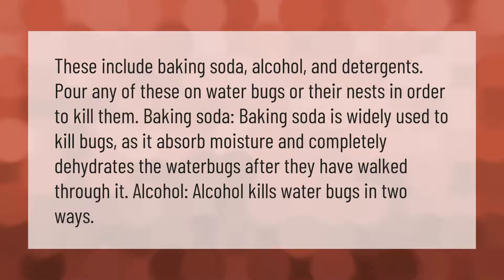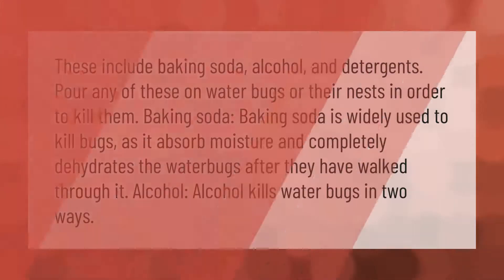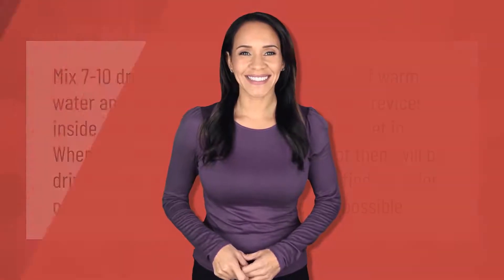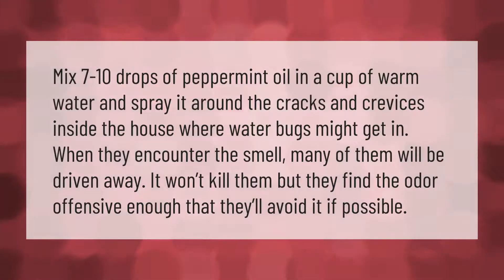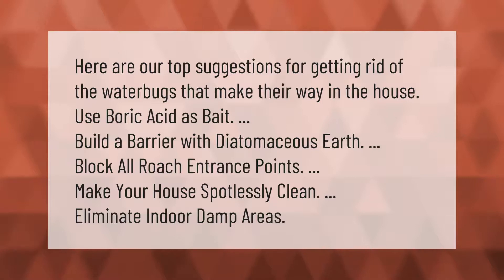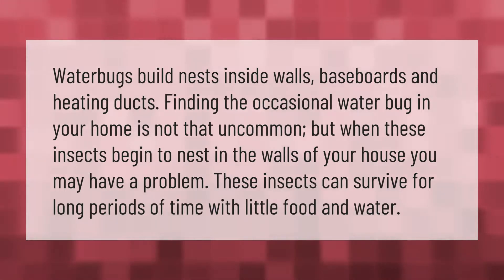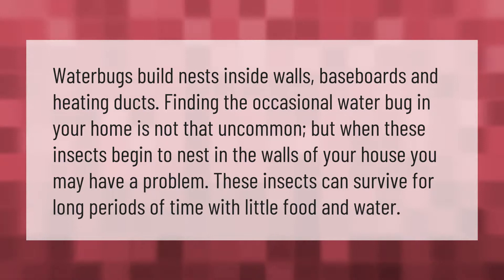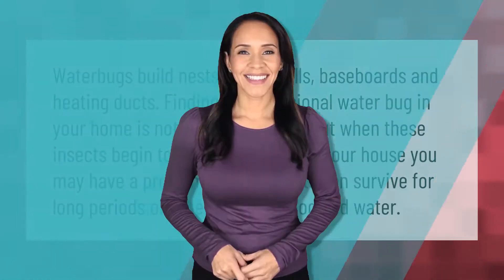What kills water bugs instantly?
00:00 - What kills water bugs instantly?
00:42 - What do water bugs hate?
01:13 - How do I get water bugs out of my house?
01:42 - Where do Waterbugs nest?

Laura S. Harris (2021, September 14.) What kills water bugs instantly?
    AskAbout.video/articles/What-kills-water-bugs-instantly-262193